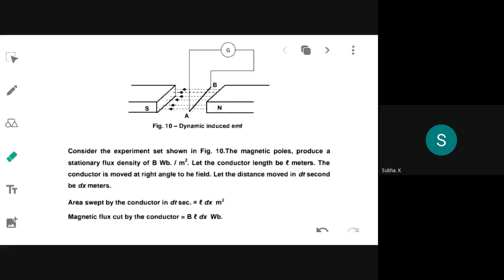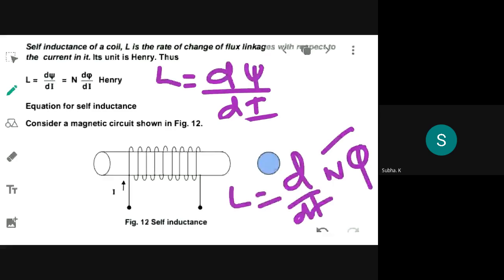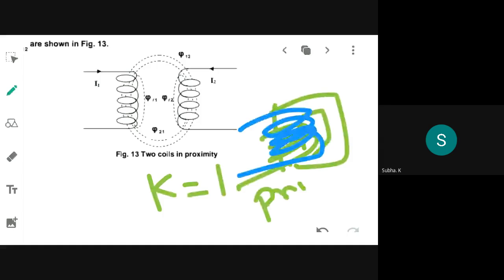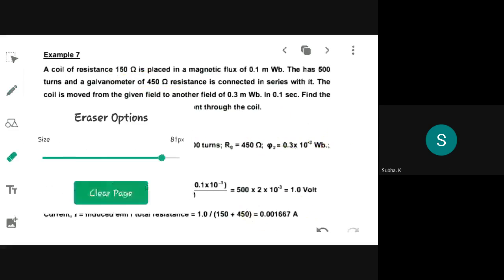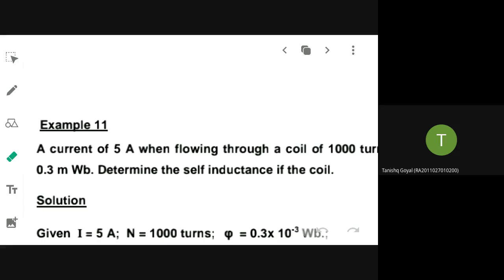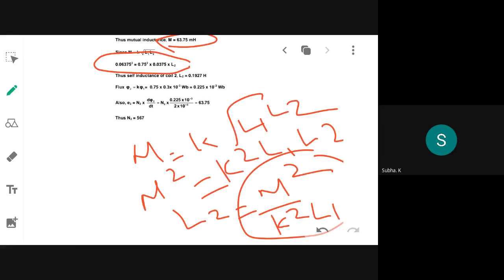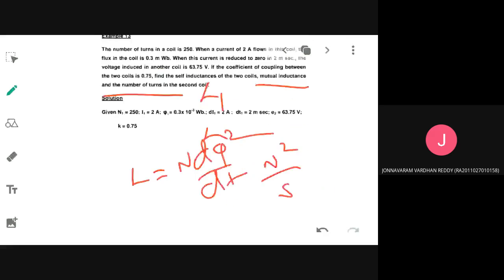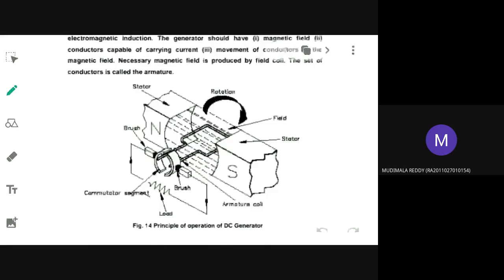Nov4_emf_inductancs_pblms